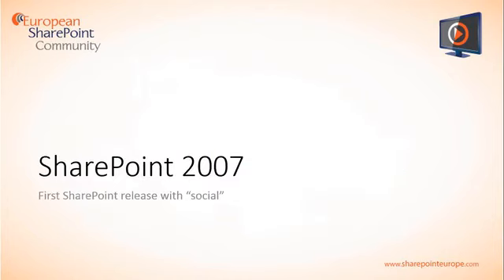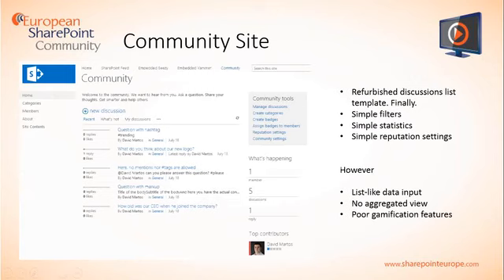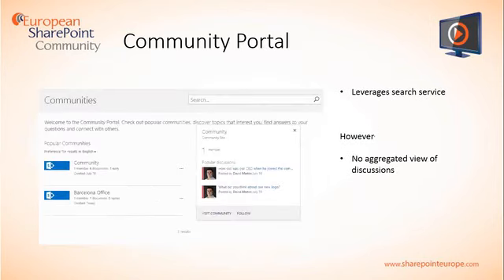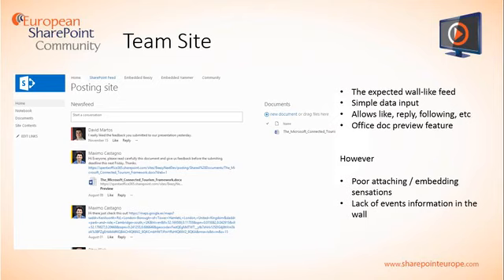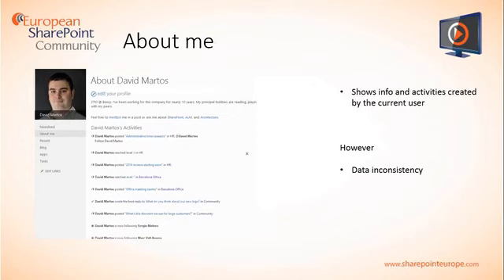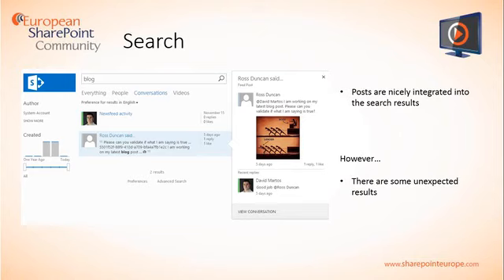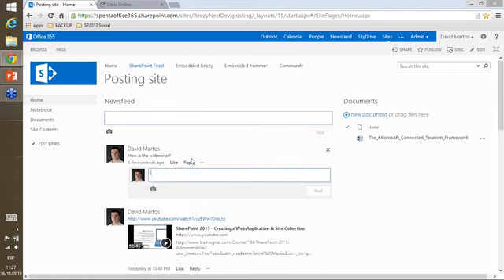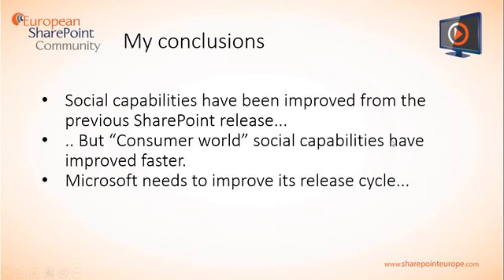Introduction to the SharePoint 2013 Social Capabilities presented by David Martos 2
With the growing popularity of social networks, it’s time to explore SharePoint 2013 Social Capabilities.

Webinar Description:

To start, in the consumer world it is clear that people heavily use social networks as places to share content and experiences. Over the last years this has been detected by the big vendors as something that must exist also in the corporate world.

To conclude, during this session we will explore SharePoint  2013 new social capabilities and we will give some hints on how to use them to improve the platform users’ adoption while improving the company knowledge sharing.

Also, the key benefits of watching this webinar

1. Learn about new SharePoint social features

2. Understand how to use them to improve adoption.

3. Understand SharePoint limitations and how to workaround them.